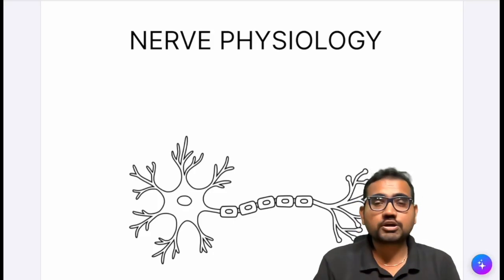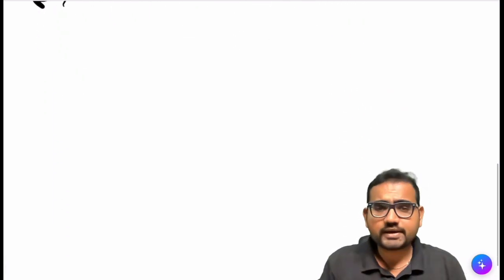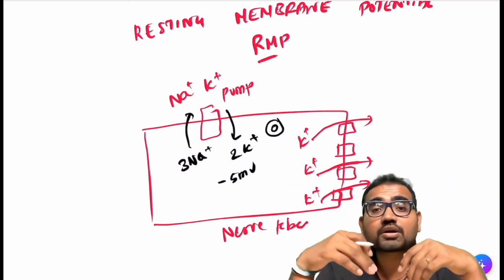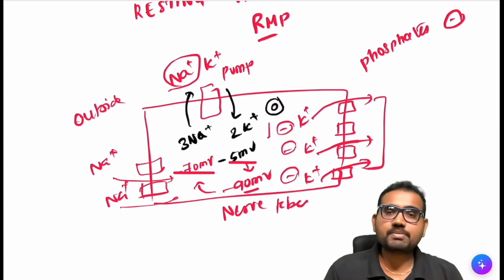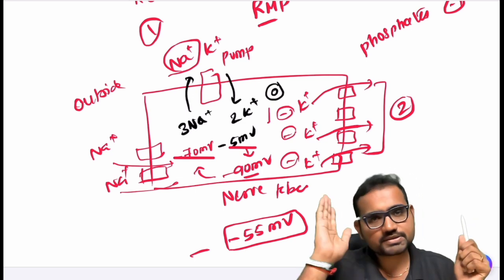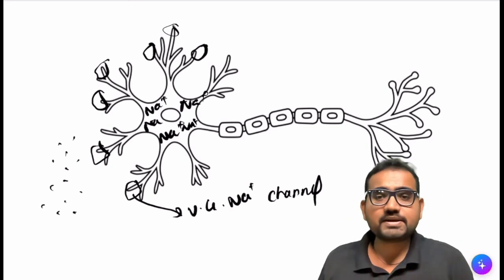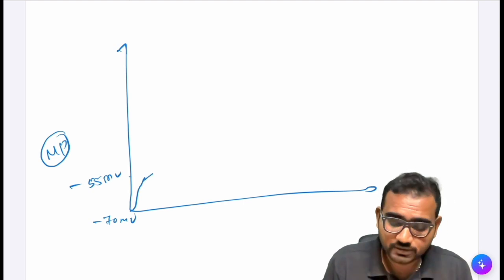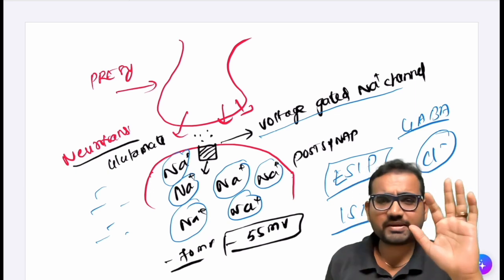90 Days CRASH COURSE -PHYSIOLOGY SESSION -7-Dr.Vikram C